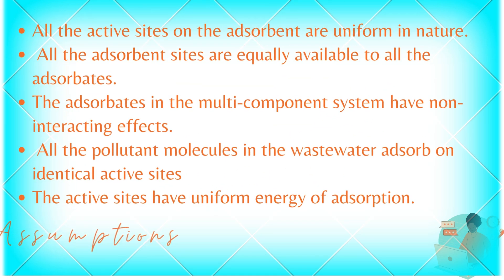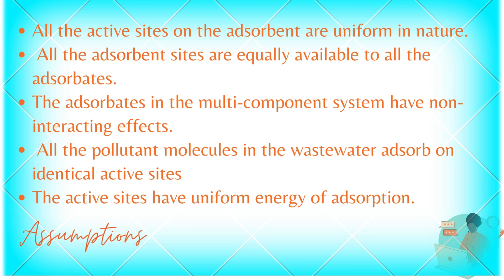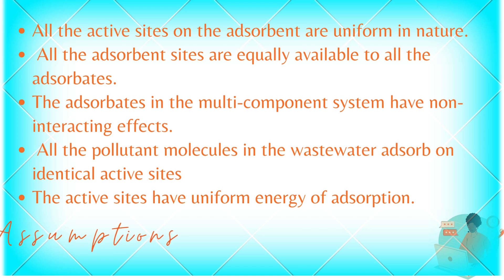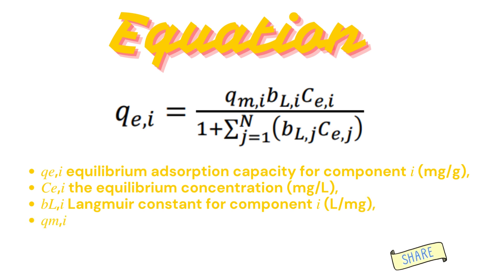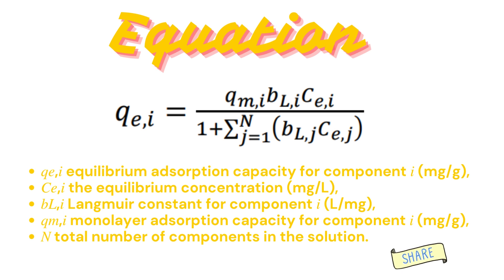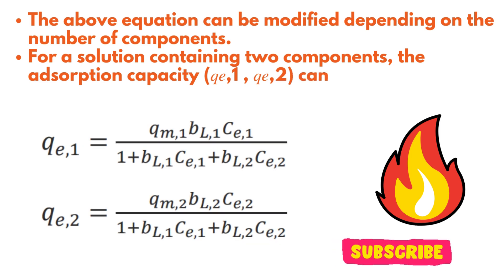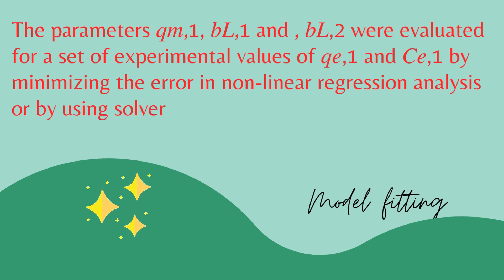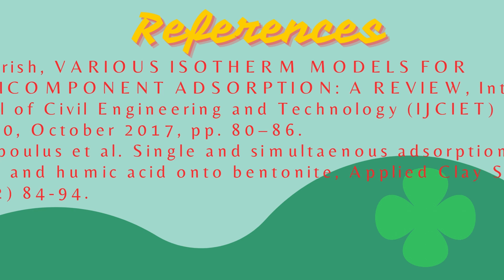Extended Langmuir Isotherm Model for Multicomponent Adsorption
Unveiling the Mystery of Extended Langmuir Isotherm Model for Multicomponent Adsorption

The Shocking Truth Behind Extended Langmuir Isotherm Model for Multicomponent Adsorption

Avoid These Common Mistakes with Extended Langmuir Isotherm Model

Mastering Extended Langmuir Isotherm Model: Expert Tips Revealed

Discover the Power of the Extended Langmuir Isotherm Model for Multicomponent Adsorption

References
[1] Tom R. C. Van Assche, Gino V. Baron & Joeri F. M. Denaye, An explicit multicomponent adsorption isotherm model: accounting for the size-effect for components with Langmuir adsorption behavior, Adsorption, Volume 24, pages 517–530, (2018).
[2] C R Girish, VARIOUS ISOTHERM MODELS FOR
MULTICOMPONENT ADSORPTION: A REVIEW, International Journal of Civil Engineering and Technology (IJCIET), Volume 8, Issue 10, October 2017, pp. 80–86.
[3] Leodopoulus et al. Single and simultaneous adsorption of methyl orange and humic acid onto bentonite, Applied Clay Science, 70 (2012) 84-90.

 / aminulchemi.  .

⭐Please join:

 / aminulchem.i.  .